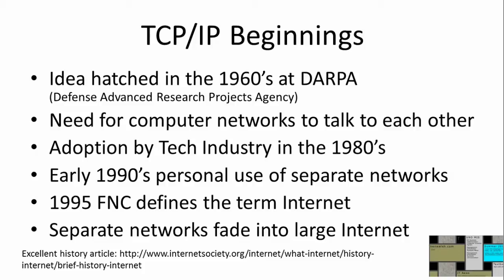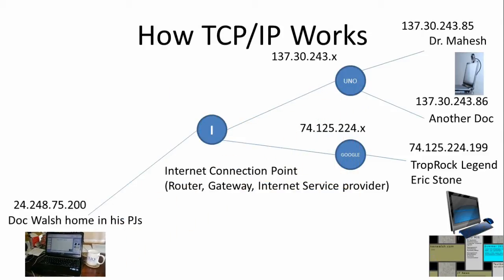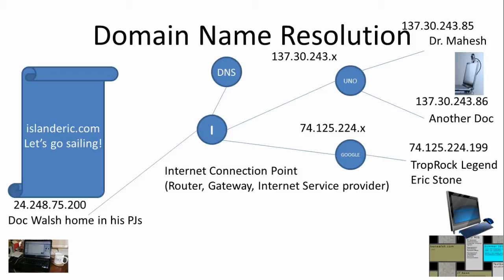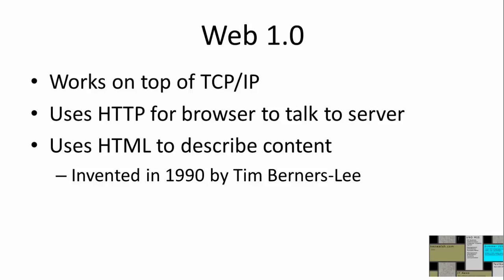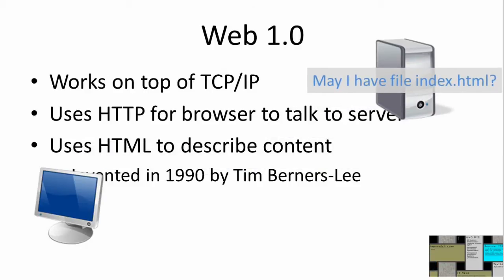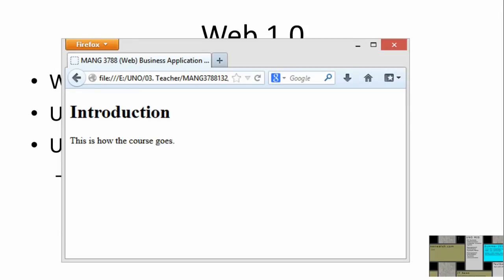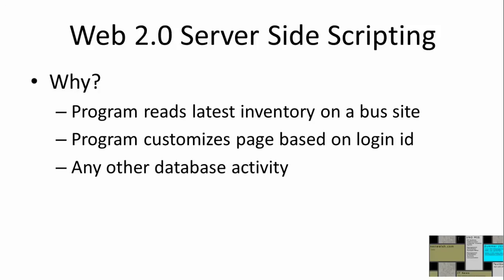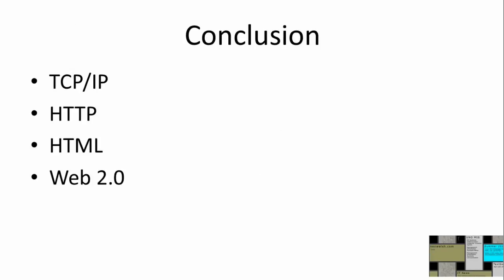Introduction to the Internet Architecture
This video give an introductory overview of how the Internet works including domain names, web pages, and web 2.0, connection to databases and server side scripting.